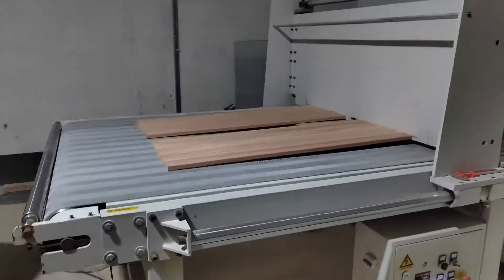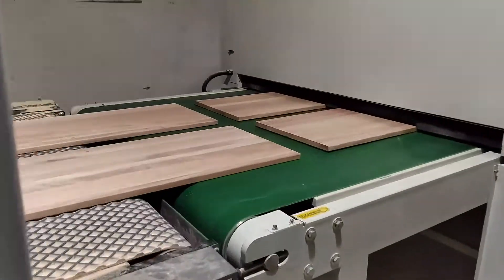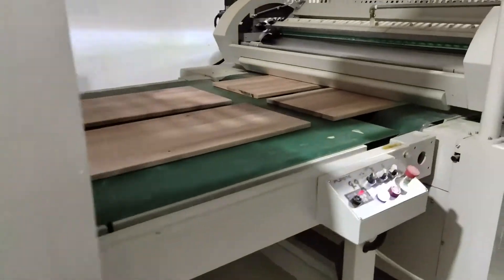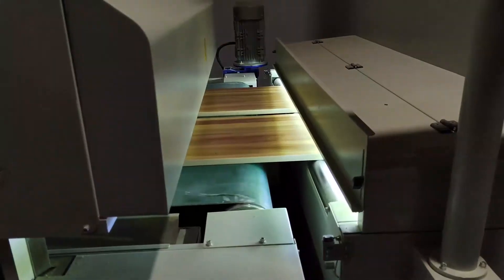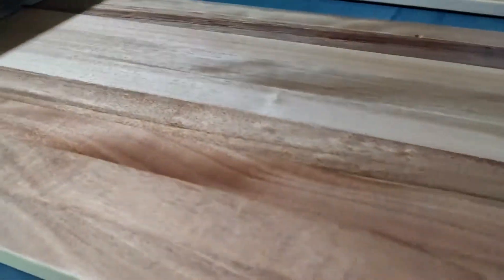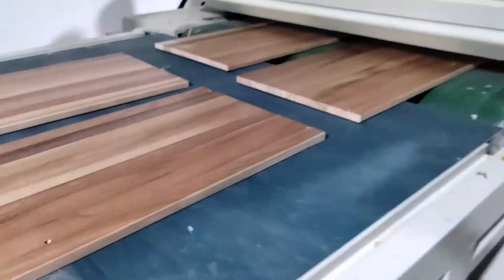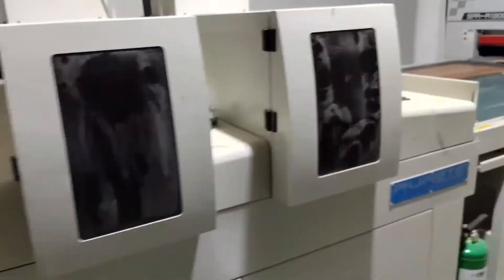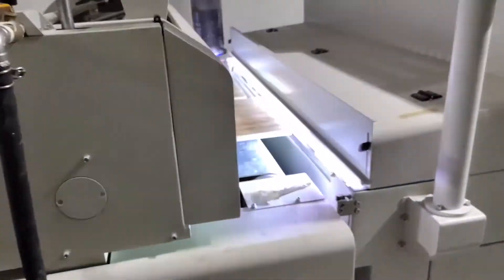Intelligent Wooden Furniture Surface Finishing by Roller Coating Production Line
--Automatic spray painting machine for wood door, kitchen cabinet door and etc
--PUR laminate machine for Laminate PET/PP/PVC/PETG ,
--UV Roller coater machine for vanishing different kinds of flat product.
--Curtain coating machine for painting glass / stainless steel sheet / woodworking
You have not received enough information in our application area for roller and curtain coating or would like to receive individual advice?
We will be pleased to inform you about our technologies.